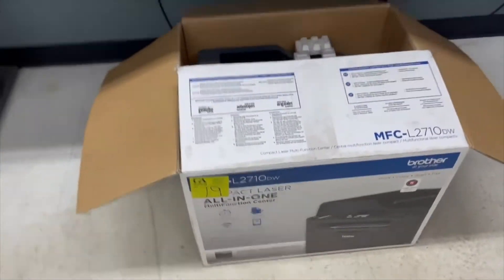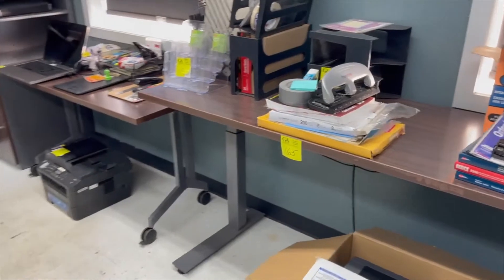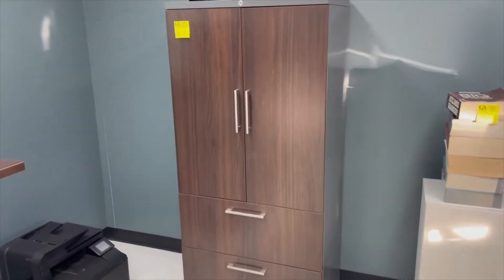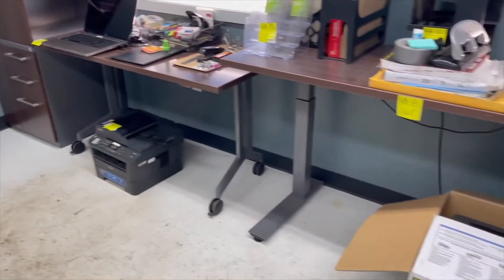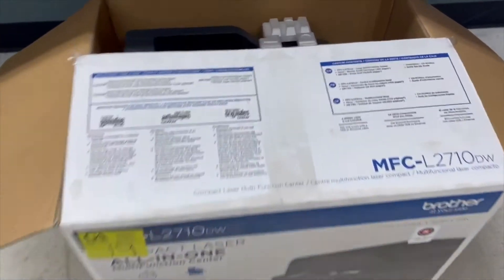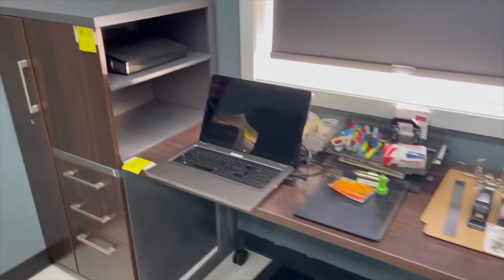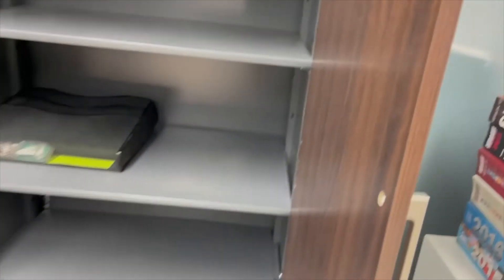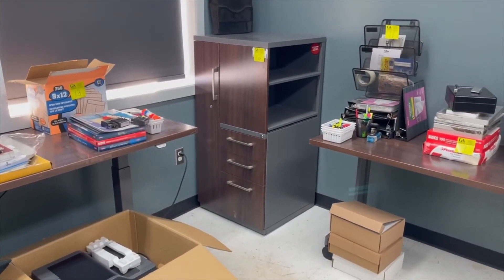Sit/Stand Desks, Printers, Office Furniture & Supplies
Duck Mountain Environmental Online Auction
Located in Kamsack, SK
BIDDING CLOSES Jan 30